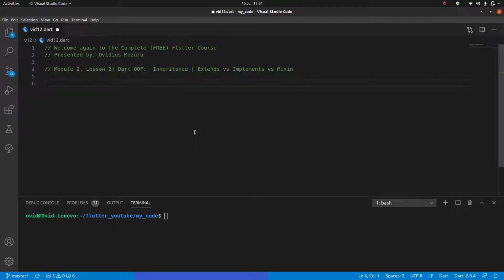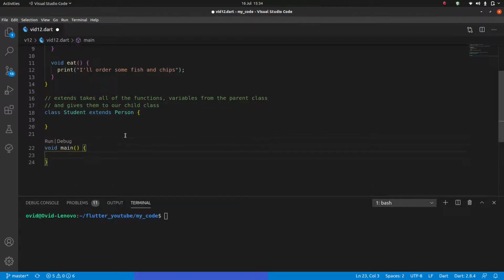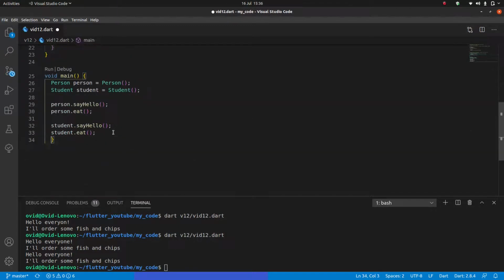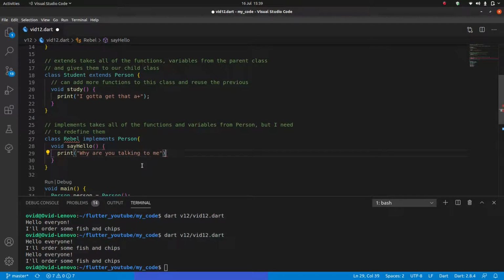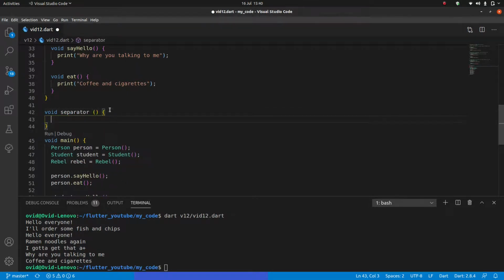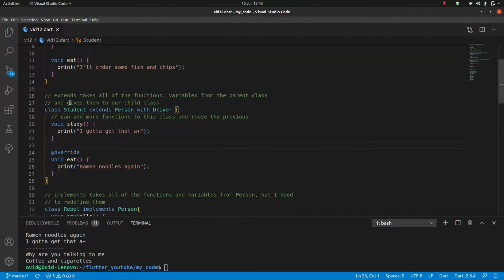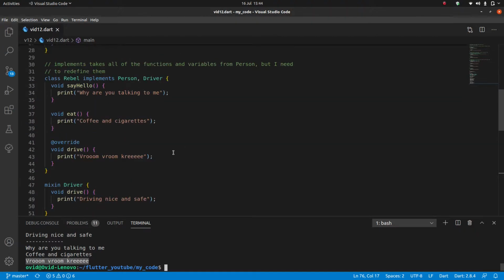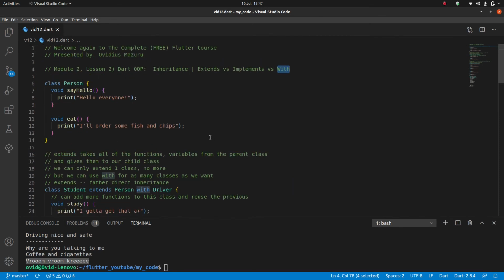2.2) Dart OOP | Inheritance | extends vs implements vs with | The Complete (FREE) Flutter Course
Welcome Again to another Video.  In Module 2, Lesson 2, we continue our exploration of Object Oriented Programming in Dart.  This time we learn about the concept of inheritance, and it's expression in Dart.  We compare extends, implements and with.

Be sure to tune in next time, when we'll look at Polymorphism.